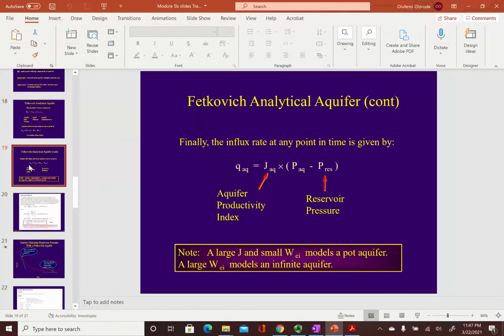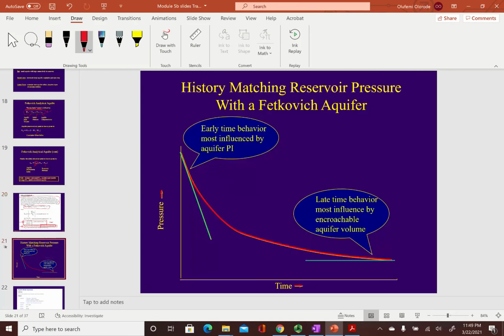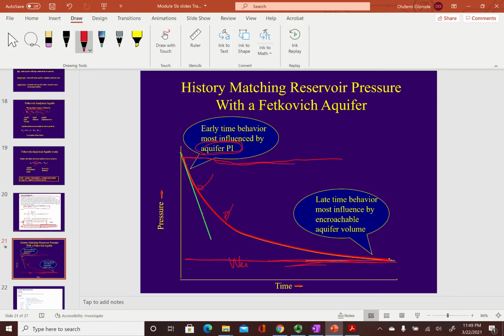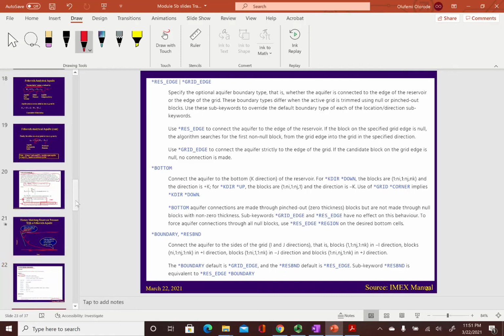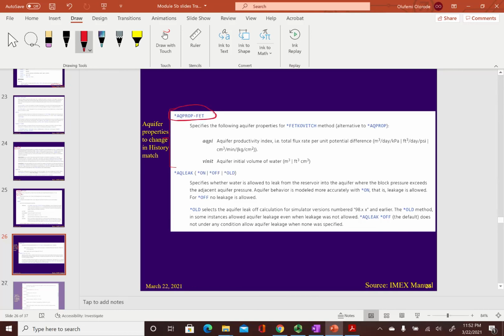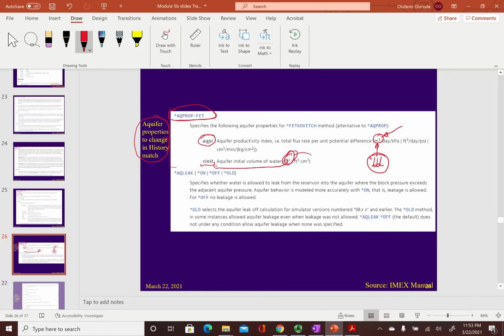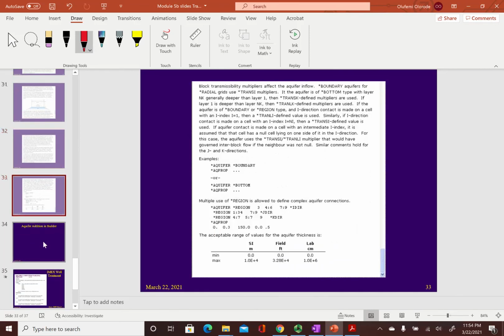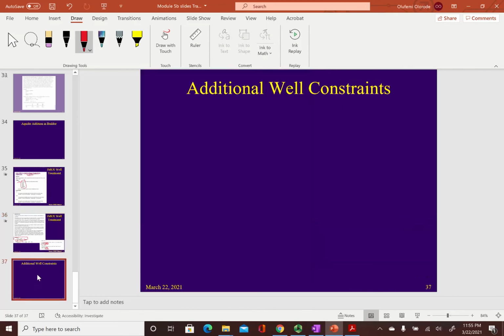Aquifer modeling 2